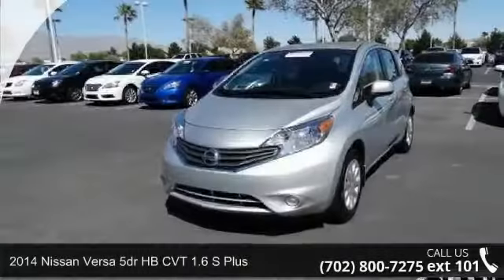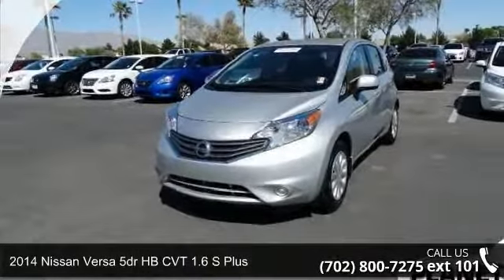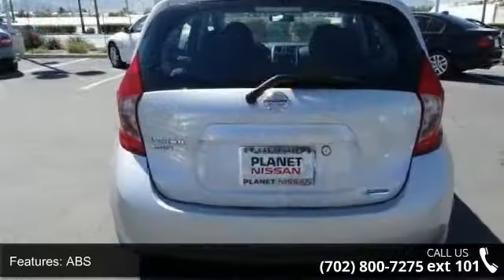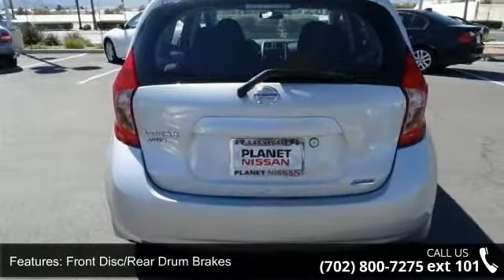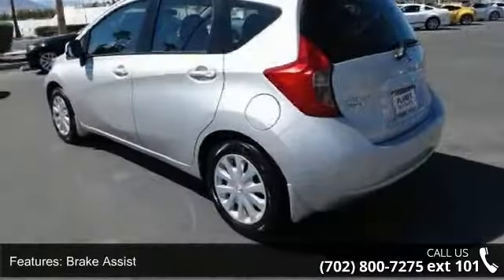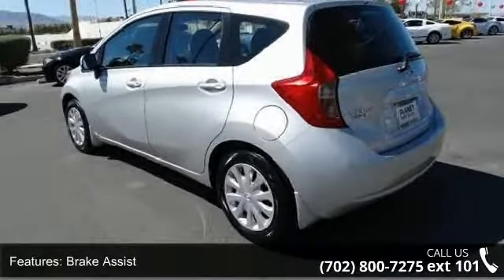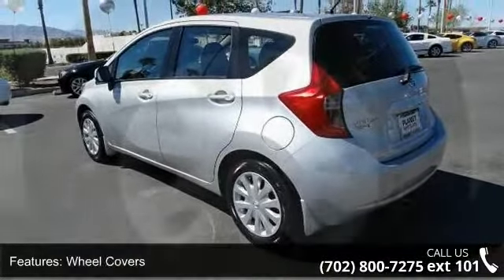2014 Nissan Versa Note 5dr HB CVT 1.6 S Plus